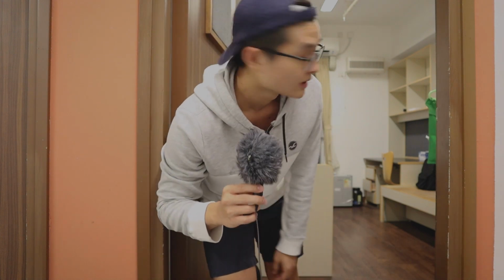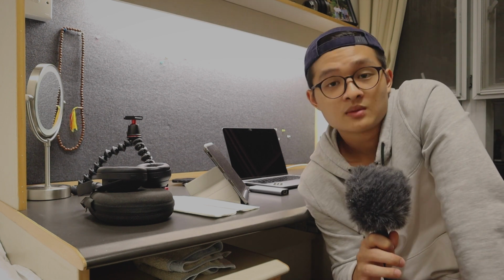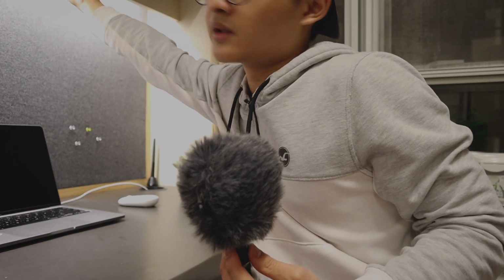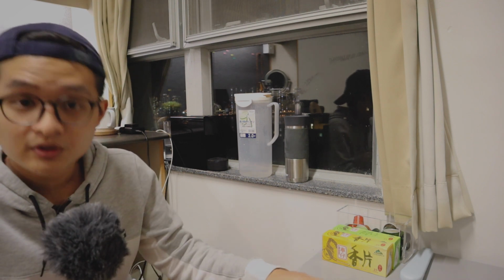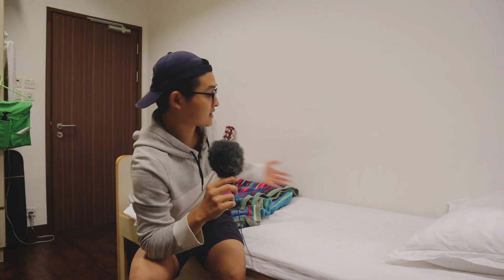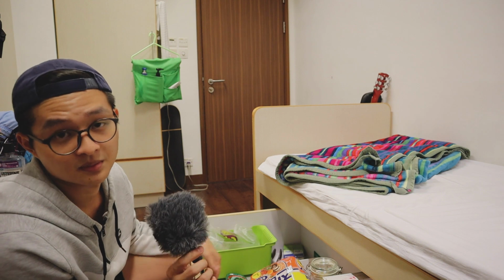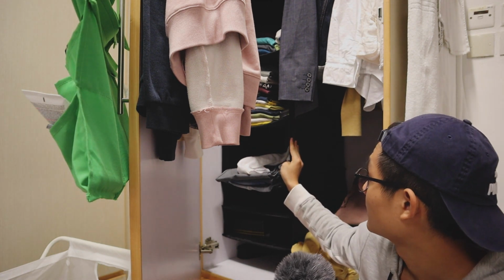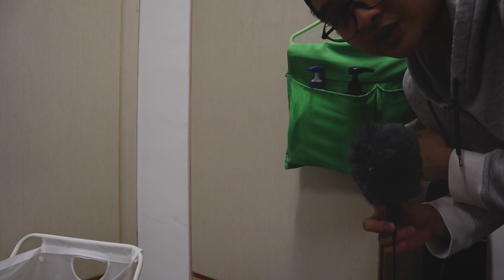Room Tour // a student hostel in Hong Kong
My crib for the next two years, can't wait to find out how it will go.
I study accounting at The Chinese University of Hong Kong and I live at Morningside College.